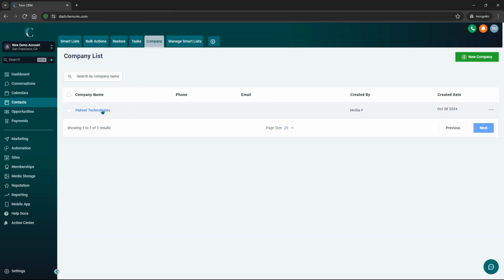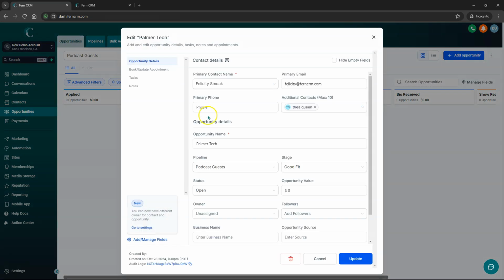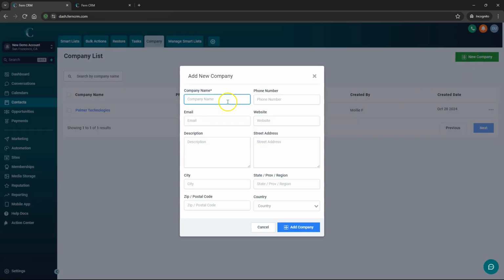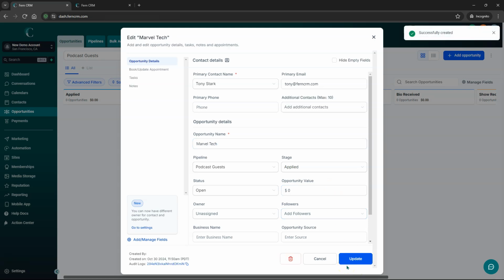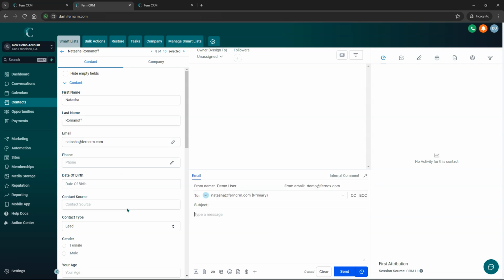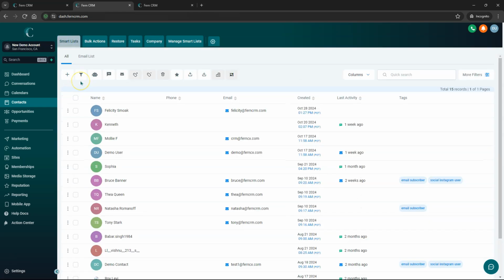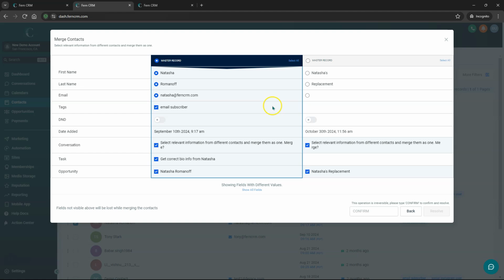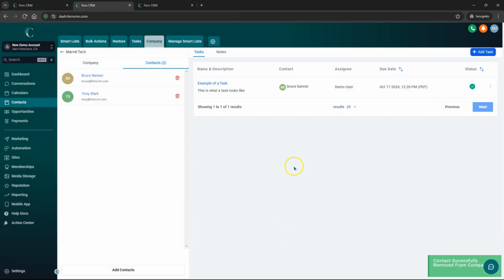A Basic Overview Of How To Use The Company Features In Fern CRM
You'll see how to create company-wide pipeline opportunities, how to replace a company contact when someone gets promoted or leaves the company, how to merge contact info when roles change, and more.

In this video, we cover:

00:00 Intro
00:25 Walkthrough of Company features
2:57 Create a Company from scratch
3:15 Add contacts to Company
3:55 Add Company to pipeline
4:33 Add additional Company contacts to pipeline
5:13 Create a Company task
6:43 Replacing Company contact

Like what you see? Then you'll love Fern CRM ~ the only CRM that plants trees and reduces carbon while helping you grow your ethical business!

🌍 Want to reduce your tech stack, carbon footprint, and save money on the tools that run your business and create engaging buyer experiences?

Check out Fern CRM, the only CRM that plants trees and removes carbon to offset your social media activities, email marketing, website traffic, and more. Make a difference every time you make a sale!

Prefer emails to YouTube notifications? Join our email list and we’ll send brief, CEO-level conversations that boost your ethical business KPI’s

(And yes, we have done-for-you services too!)